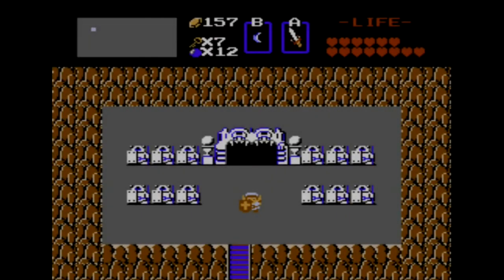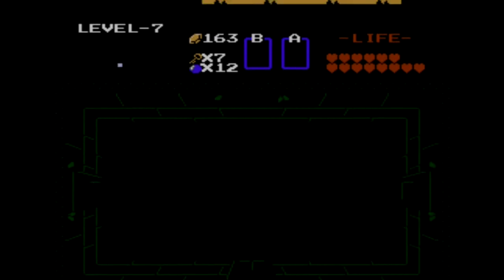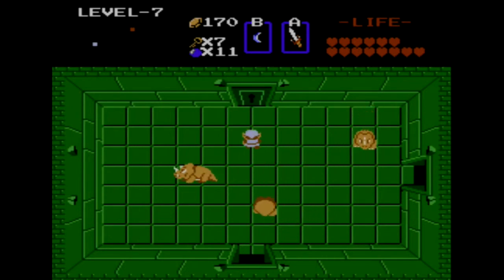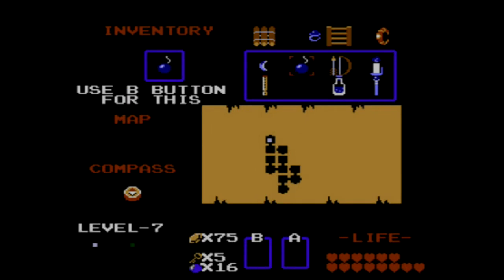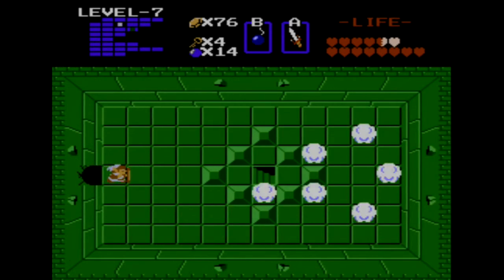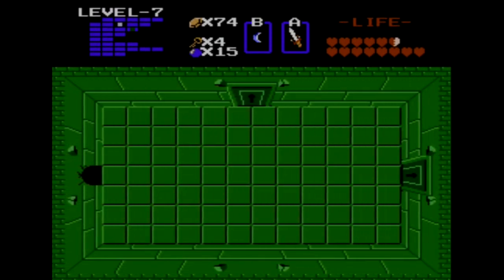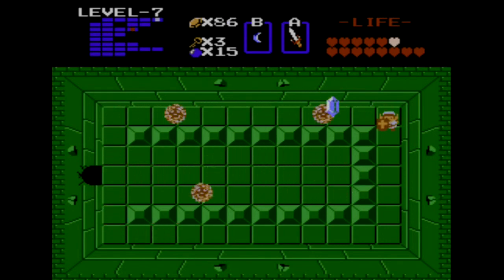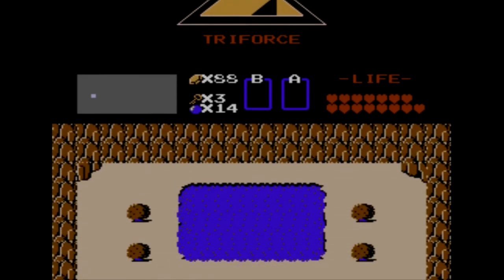Let's Play The Legend of Zelda (NES) Walkthrough Part 7 (Level 7: Demon)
Part 7 of my walkthrough of The Legend of Zelda (NES). It's nice to have a somewhat easy dungeon after the horrors of Dungeon 6! The enemies of Dungeon 7 are quite a bit easier than #6, and most things go down in a few hits. A few tricky pathways ultimately lead to a rematch with a boss from a LONG time ago. Next up: the final Triforce piece dungeon!